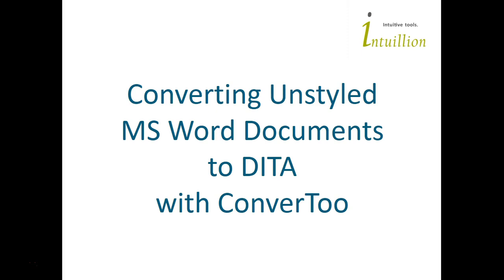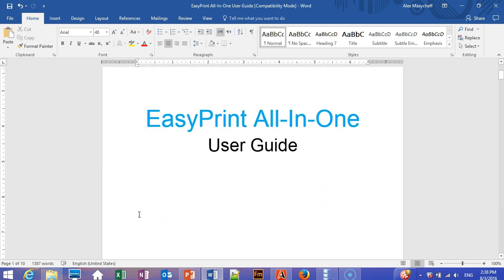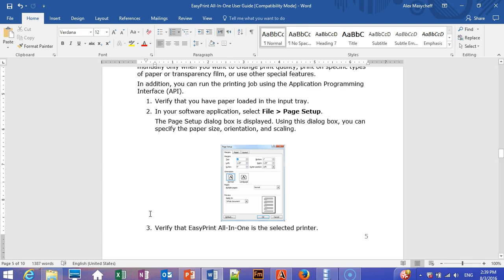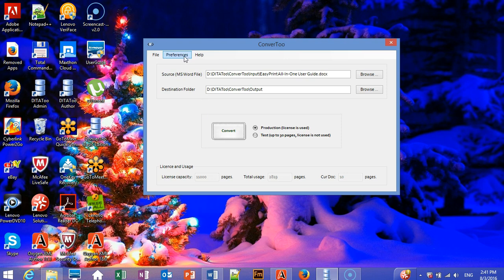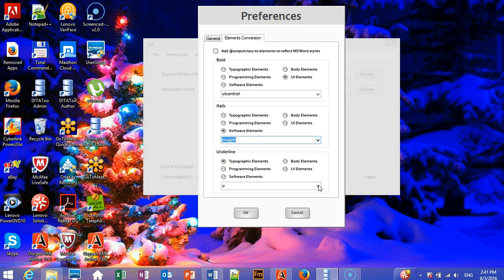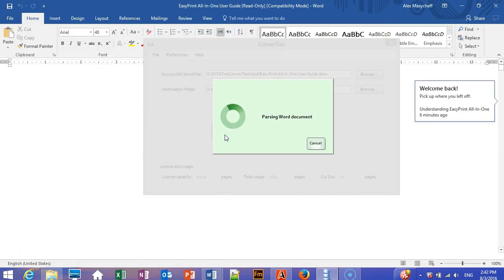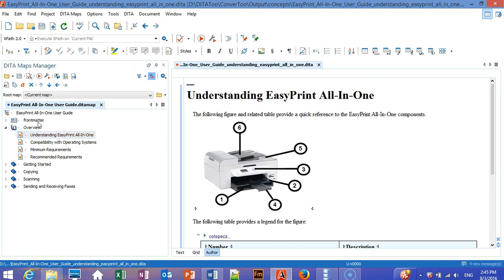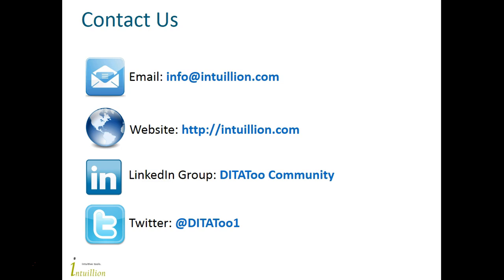Converting Unstyled MS Word Documents to DITA with ConverToo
ConverToo lets you convert unstyled MS Word documents to DITA automatically.

ConverToo is not just another conversion tool. Unlike many traditional conversion tools, ConverToo does not rely on MS Word styles. This is especially crucial when your document is not consistently styled or contains many ad hoc manual formatting. With ConverToo, you can minimize pre- or post-cleanup efforts.